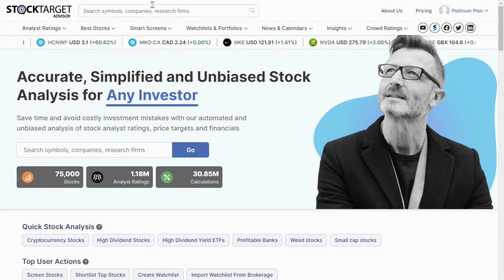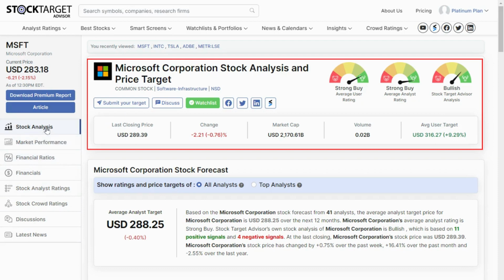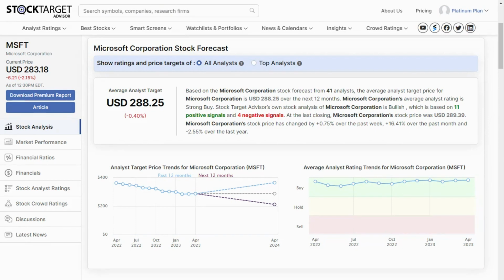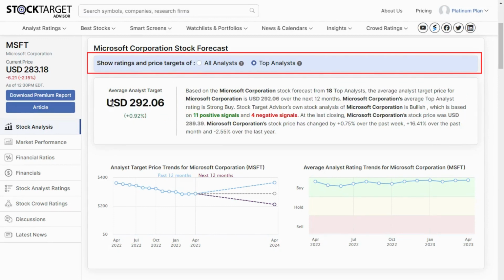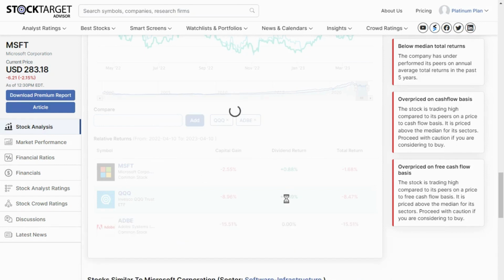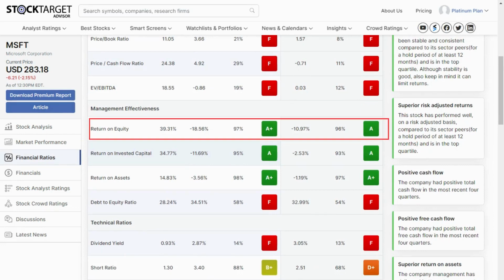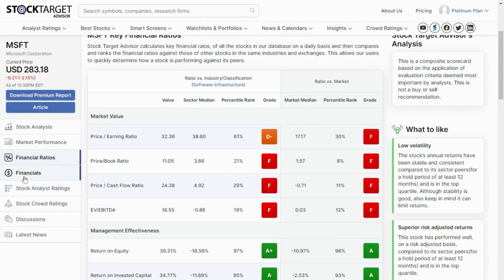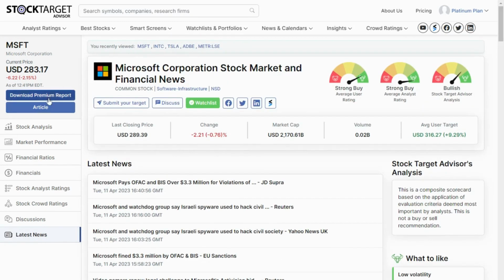How to analyze stocks quickly using Stock Target Advisor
Stock Target Advisor runs millions of calculations on over 100,000 global stocks and combines them with analyst ratings and target prices to give investors a comprehensive view of each stock. This video explains how you can quickly analyze stocks, compare their performance to other stocks, analyze their financial ratios, access their analyst & user ratings and get related market news quickly using Stock Target Advisors detailed analysis tools, to help you make more informed investment decisions.